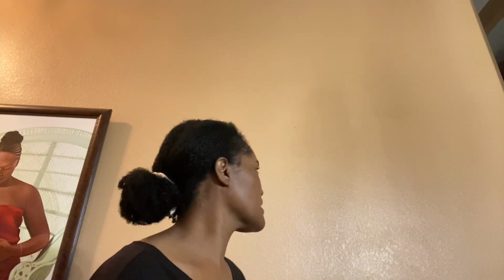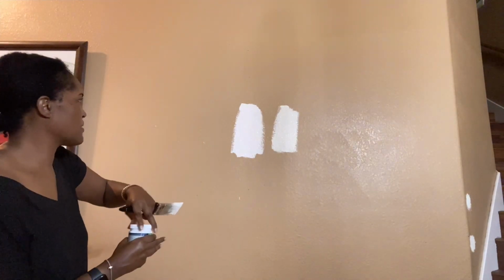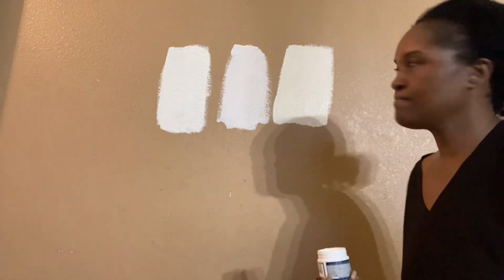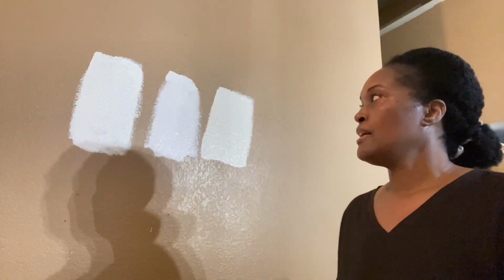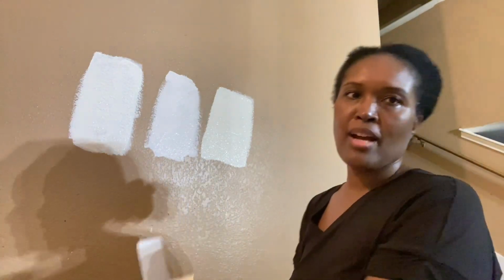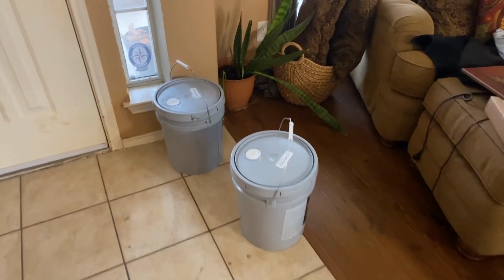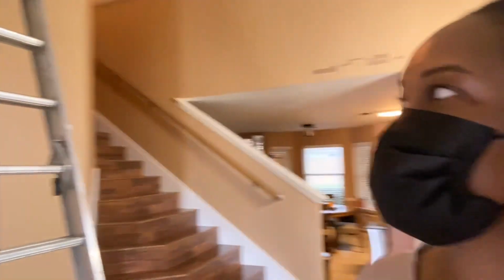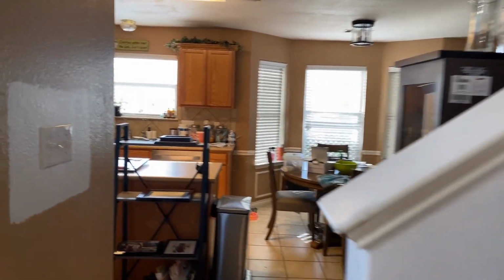Home Series: Living & Formal Room Update (Painting) Ep.4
Hi Fam! I’m back with another home update. This Tim I’m updating the “common areas” with a fresh coat of paint. I hope you guys enjoy!